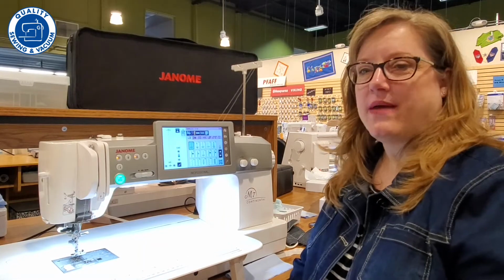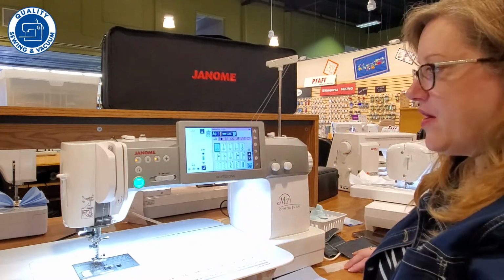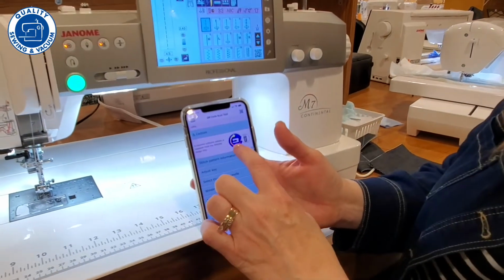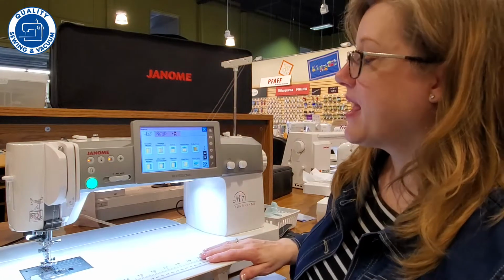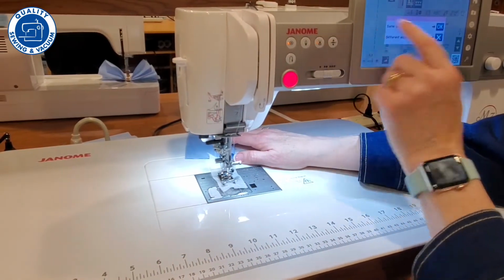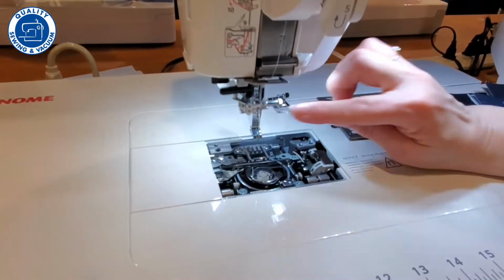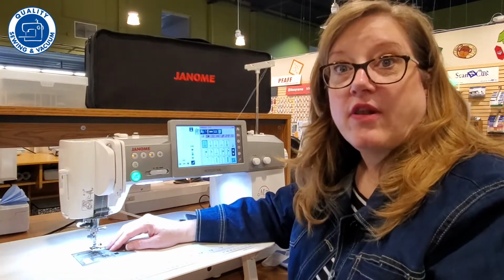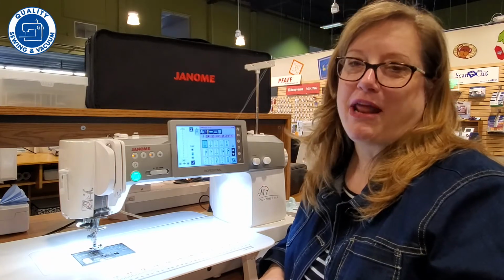Janome Continental M7 Features & Demo